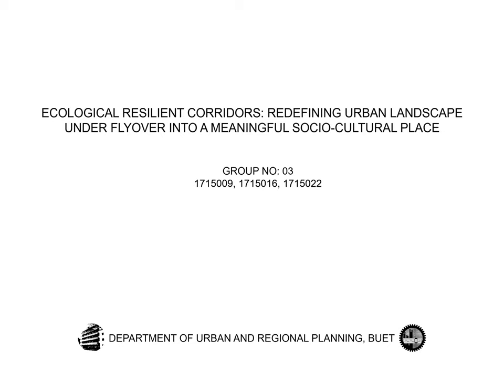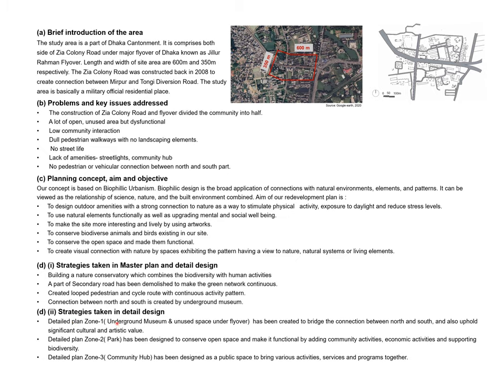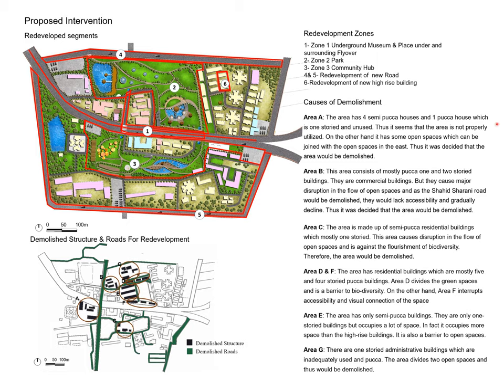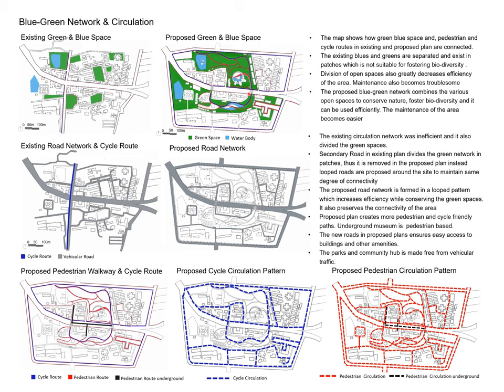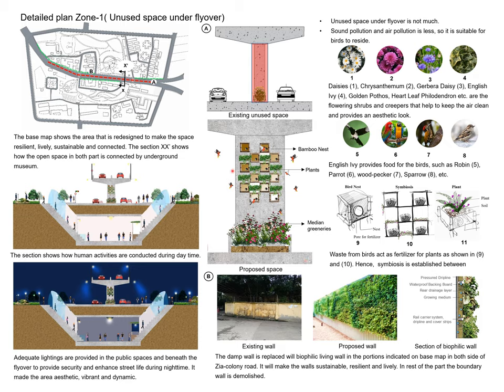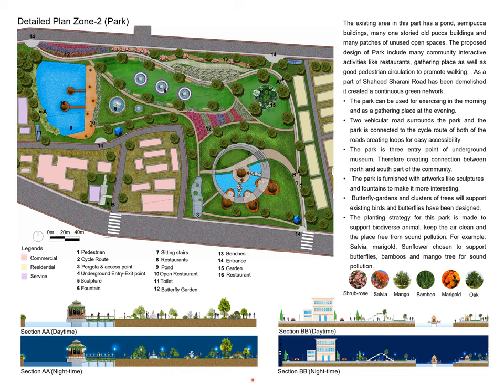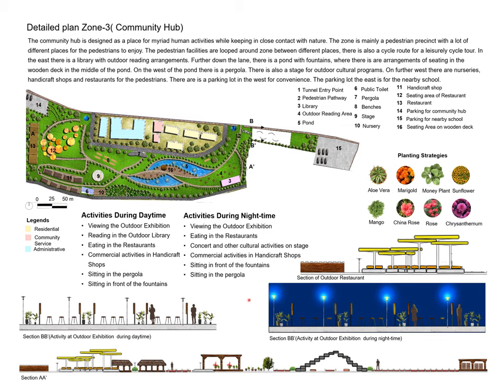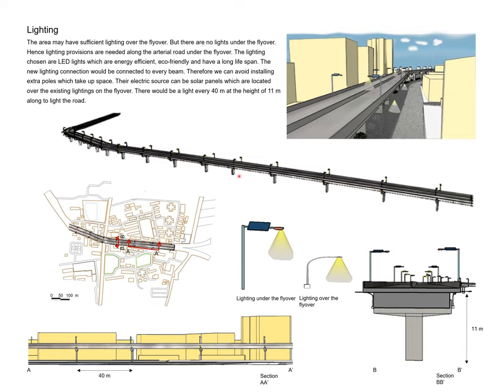Landscape Planning Studio - Group 3 - URP, BUET, Level 2, Term 2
Landscape planning Studio project of Level-2 Term-2. Done by students of Urban and Regional Planning Department of Bangladesh University of Engineering and Technology(BUET).

Chosen site: Dhaka Cantonment- Zillur Rahman Flyover (area: 600m x 350m)
the site was redesigned to develop the area surrounding Mohammad Zillur Rahman Flyover  as well as reuse the vacant spaces. Biophillic Concept of Planning was followed.

Softwares used: 1. Sketchup  2. Auto CAD   3. Adobe Photoshop  4. Powerpoint

Done by: Rifah Mashiat Jane, Ridma Quddus and Jahin Labiba

Submitted to: Apurba K Poddar and Sayma Haque (Department of Architecture)
Time limit: 2 weeks